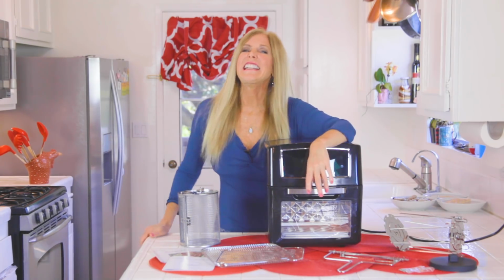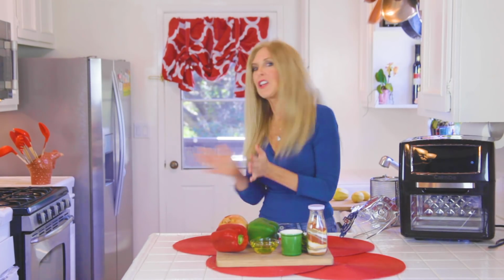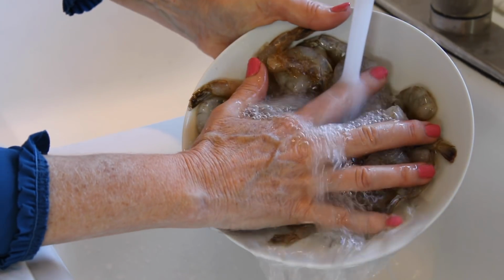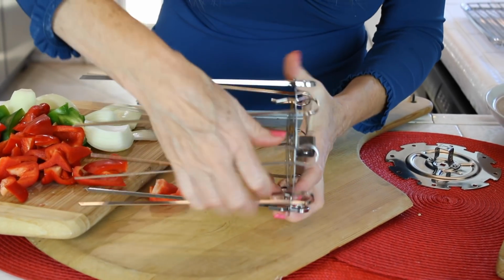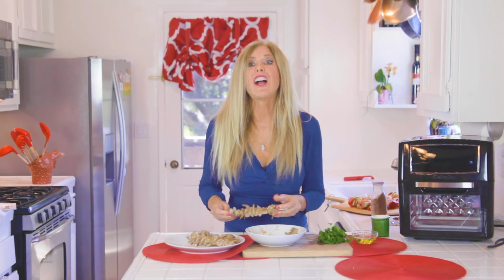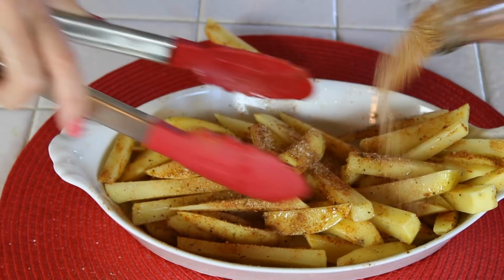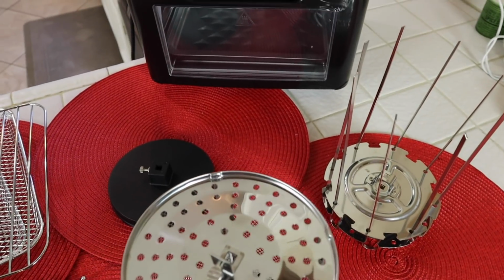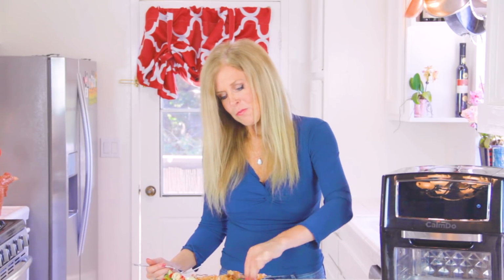Chicken Kabob Recipe and Shrimp Kabob Recipe in an Air Fryer and Spicy French Fries Recipe | CalmDo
Rebecca Brand shows how to make Kebobs and spicy French Fries.  These recipes are easy and quick to prepare, as well as delicious!  Check it out here

There are so many great recipes you can make with this large air fryer, I love it, and make all kinds of things, steaks, chops, cauliflower, veggies, chicken, my famous KFC recipe, so many wonderful recipes for an entire family with this one table top, counter top air fryer, just love it!